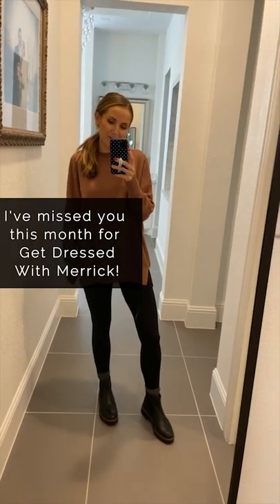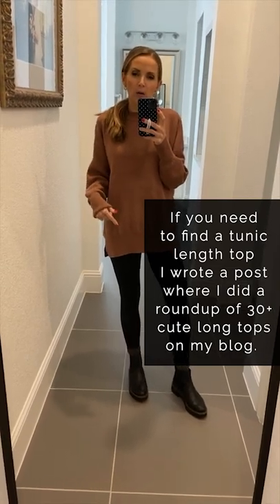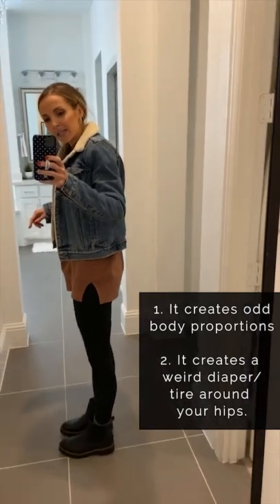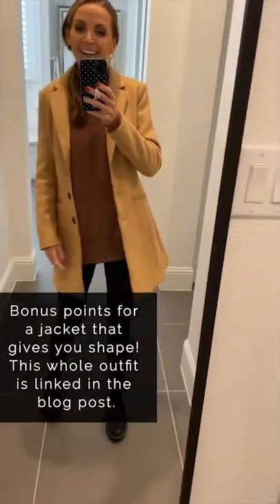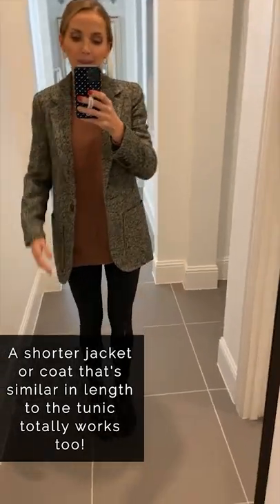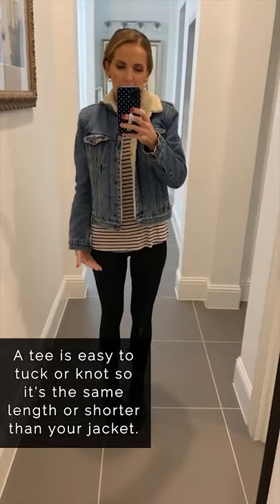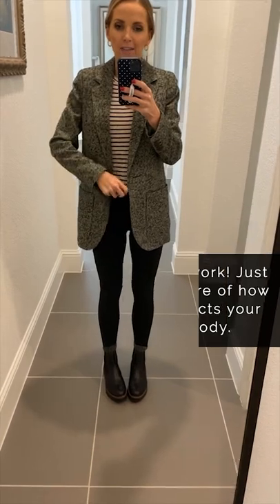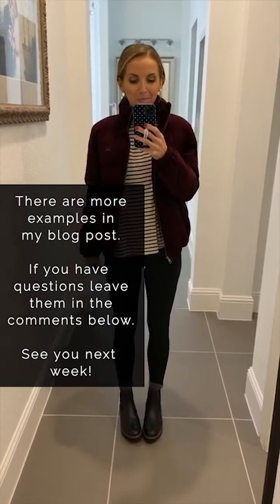What Jackets to Wear with Different Tops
If you’re wearing a long sweater, tee, or tunic in the winter, you might need a jacket or coat with it. Here are some easy tips to help you layer these longer tops well.